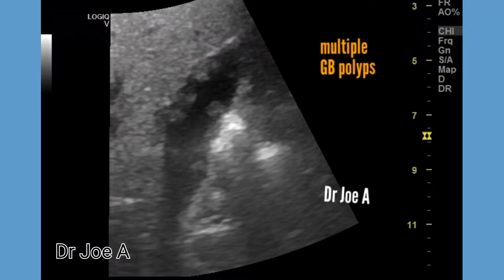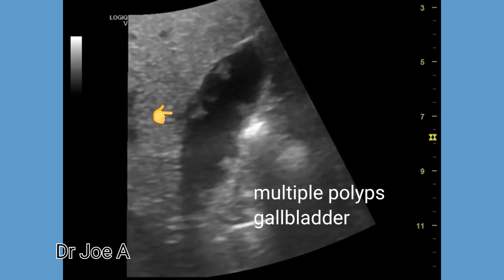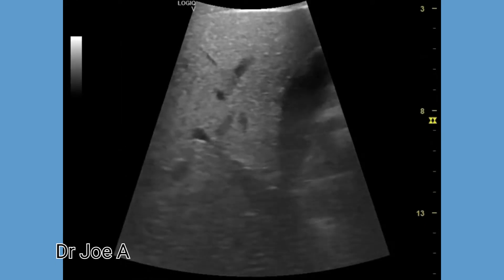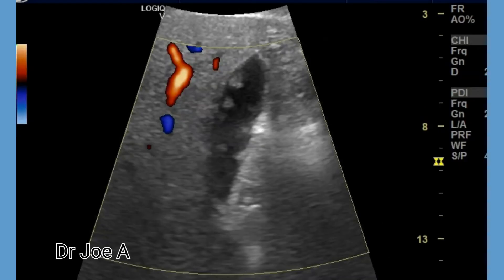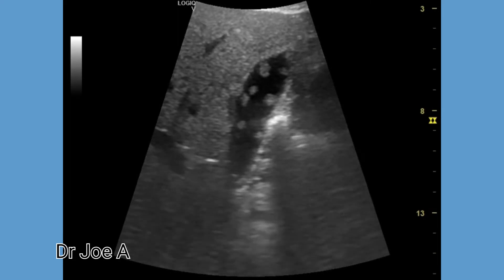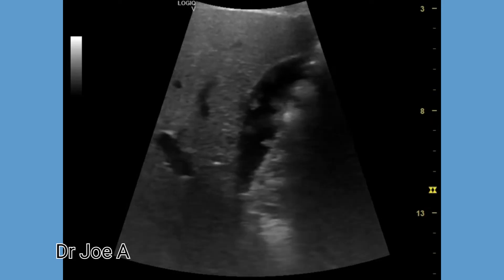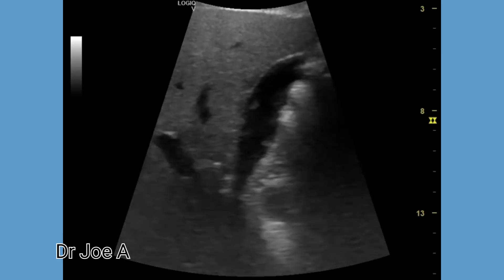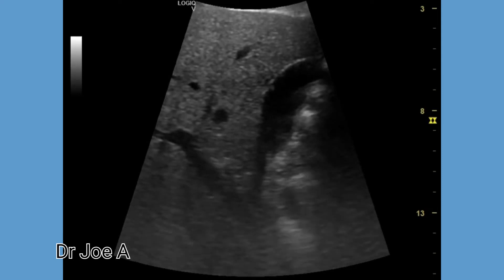multiple gallbladder polyps, growths in gallbladder ultrasound and color Doppler video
small growths or tumors of the gallbladder are called gallbladder polyps. These are usually benign. A very small percentage of GB polyps are malignant.